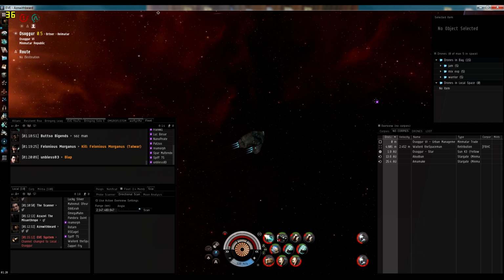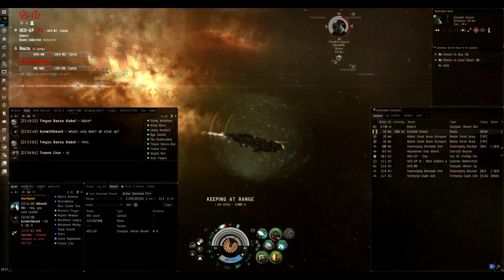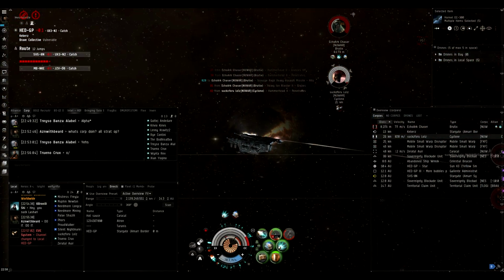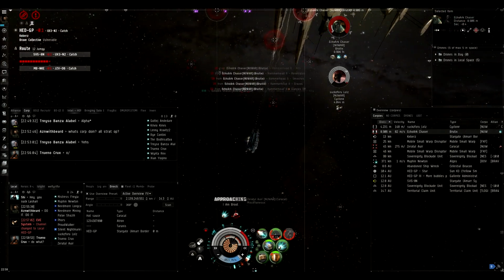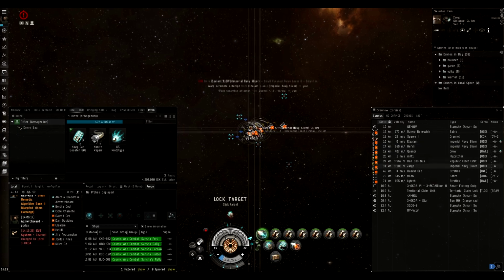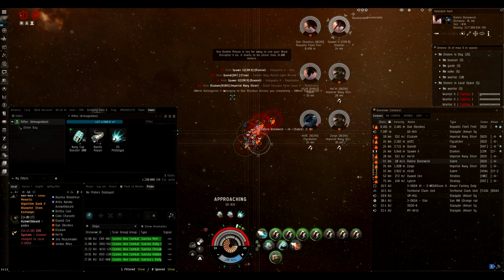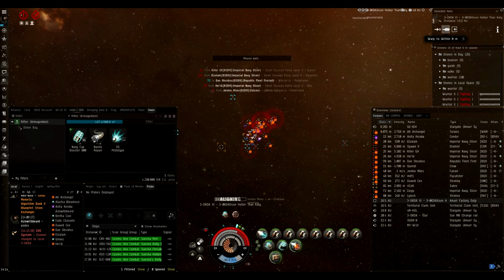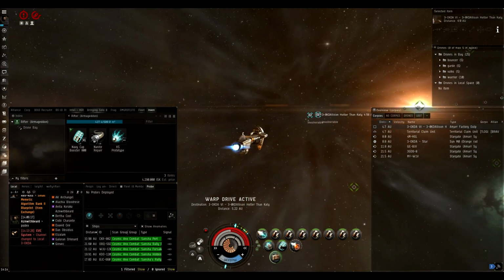Eve Online Solo PVP Basics # 5 with AZNWITHBEARD [scram/kiting, moonwalking]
Hey guys, 2 short clips, the first regarding scram/kiting [using a dreak, bitches] and another regarding proper yolo/mjd operation.

There are no links present in either clip, these videos are for informational purposes only and in no way should you ever attempt to scram kite in a drake or yolo into a wall of ships, unless youre classy.

speech is nsfw

Ships used are drake + geddon, ang yes, my horrible mic / editing skills are still present in this video :)